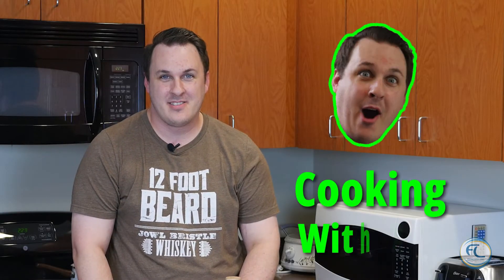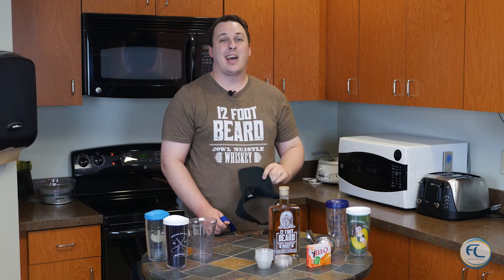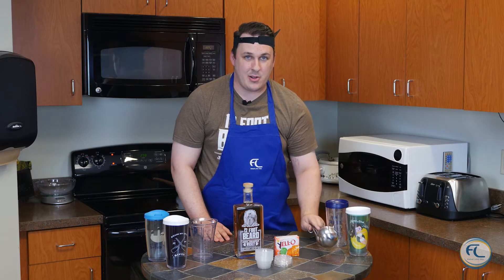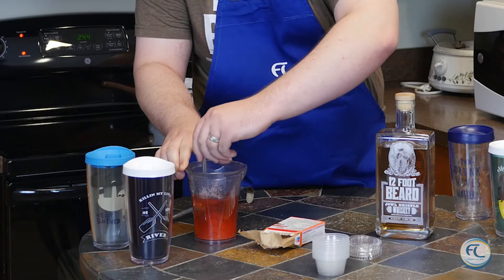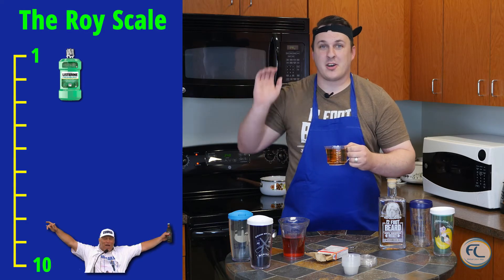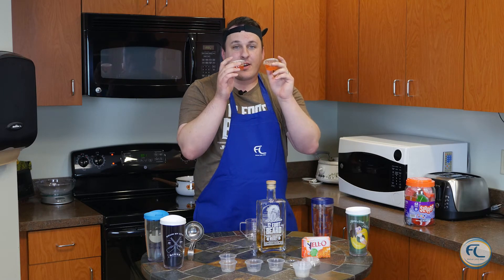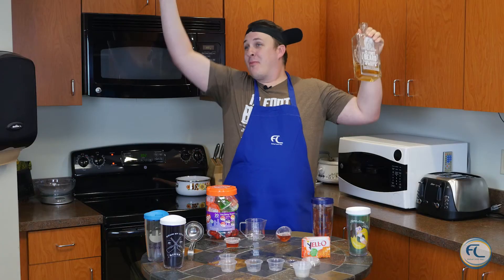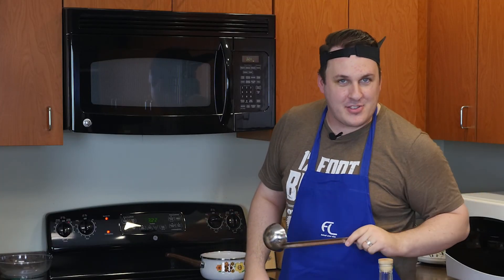Cooking with Roy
It's float trip season, and it isn't a float trip without a jell...ummm, yell-o shot. Roy is here to teach you the art of making yell-o shots using 12 Foot Beard whiskey!